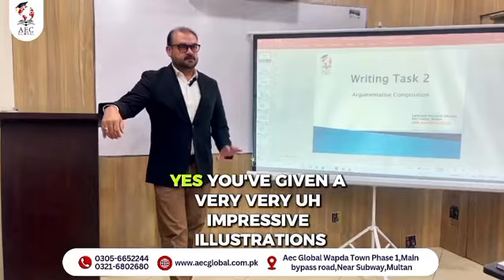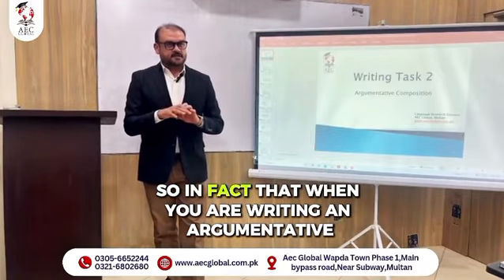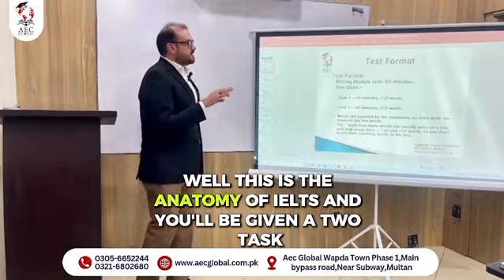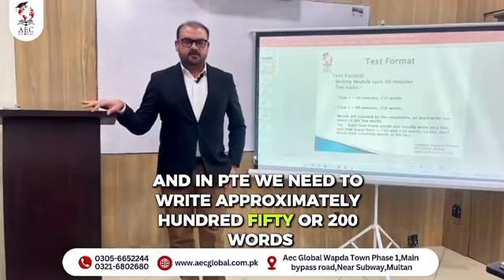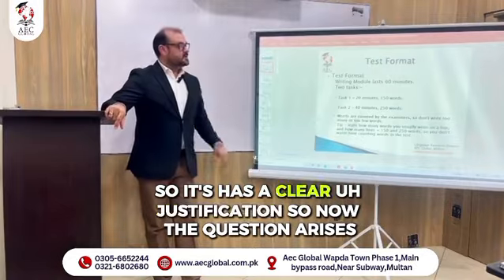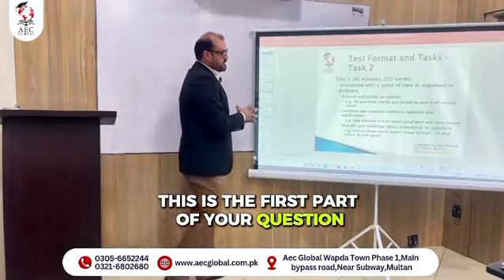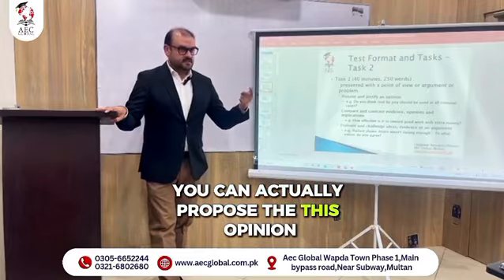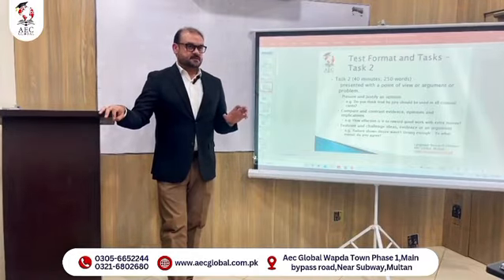📚 IELTS Writing Task 2 – Part 1 | Expert Lecture by AEC Global ✍️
Struggling with IELTS Writing Task 2?
Join our step-by-step lecture (Part 1) where we break down:
✅ Question types
✅ Structure & planning
✅ High-band strategies
Boost your confidence and improve your band score with expert guidance from AEC Global.
🎯 Start your IELTS success journey today!